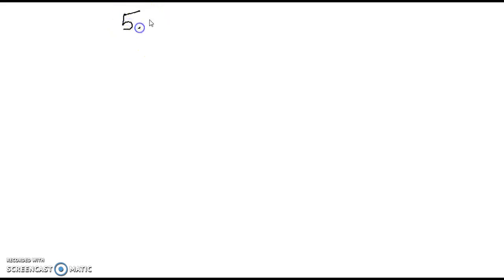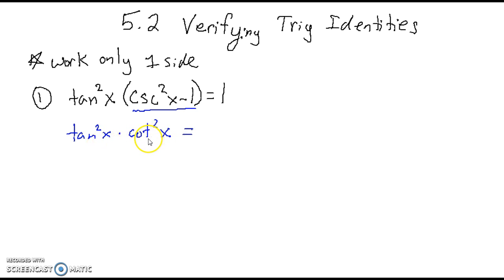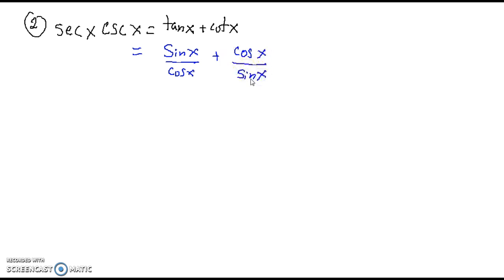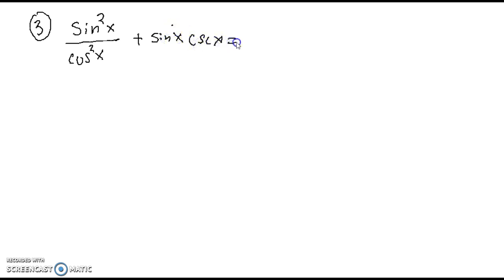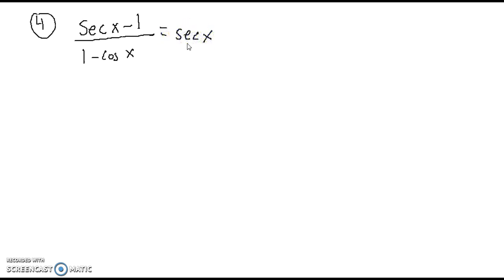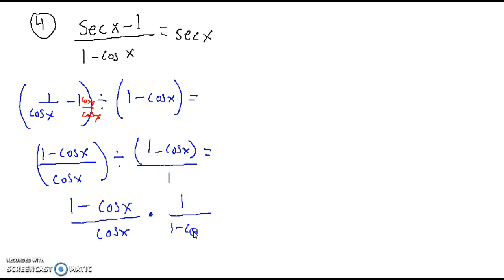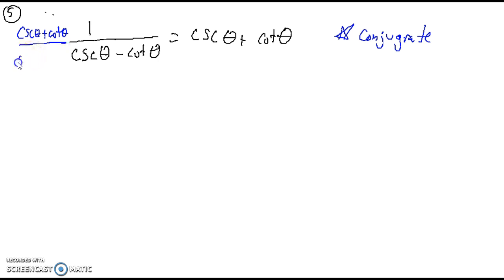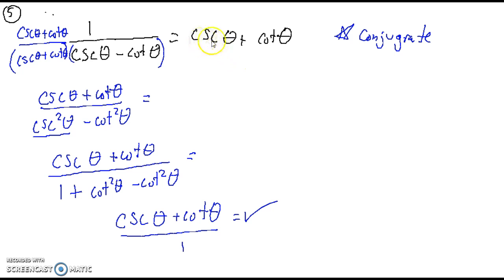Verifying Trig Identities